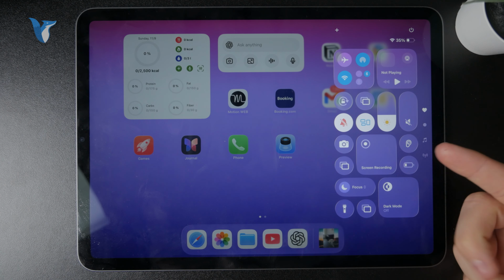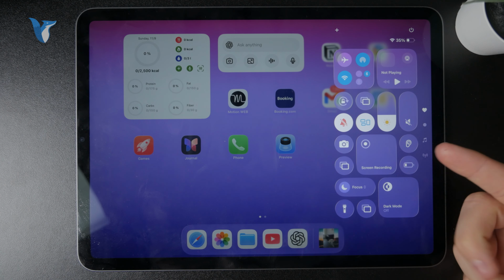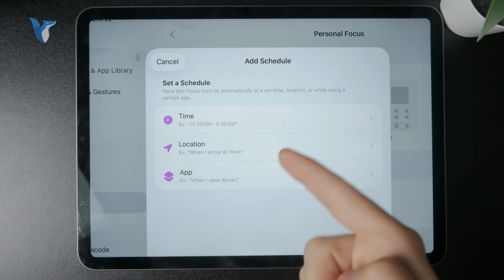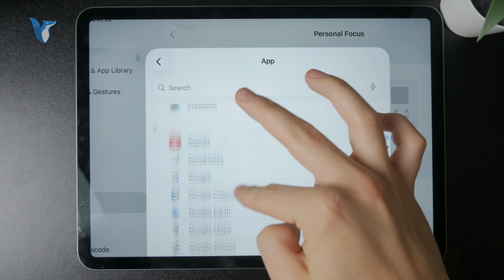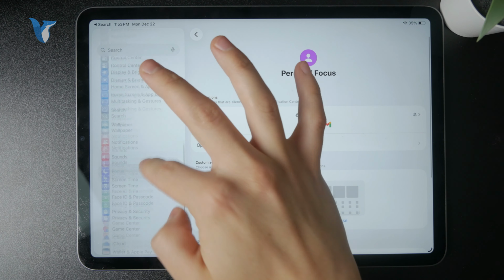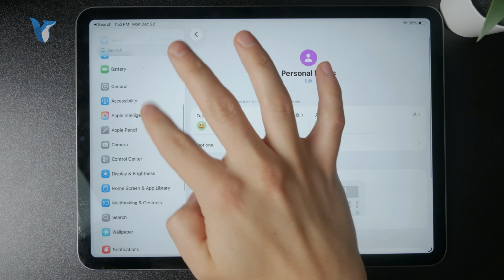How to Use Focus Mode on iPad (tutorial)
Discover how to use Focus Mode on your iPad to block distractions and stay productive. This video shows you how to customize and activate Focus settings for different activities like work, study, or relaxation.